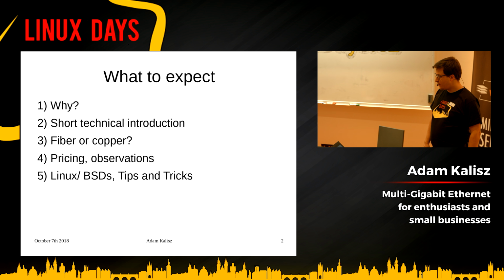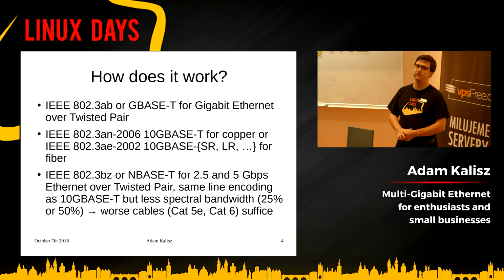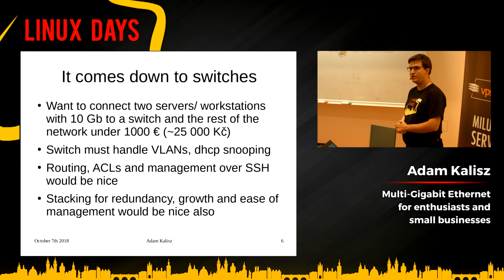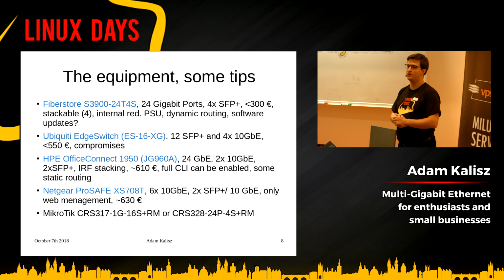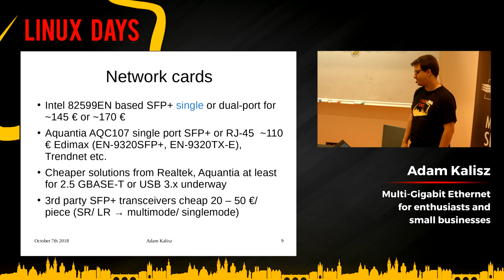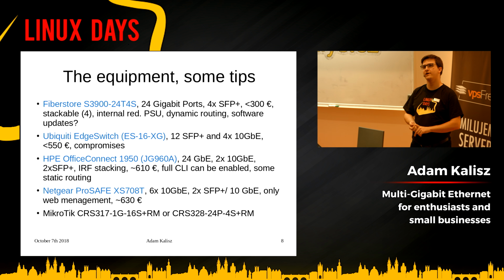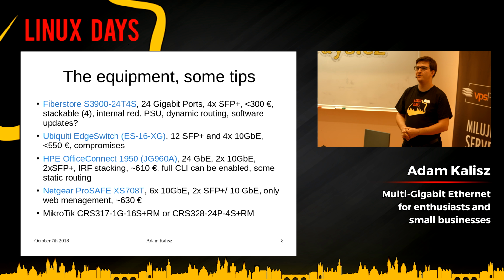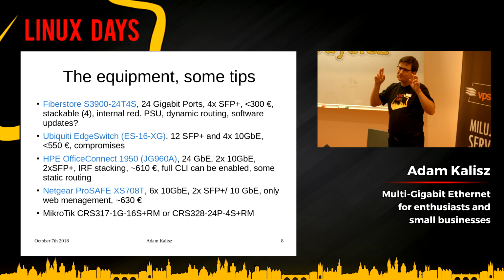LinuxDays 2018 - Multi-Gigabit Ethernet for enthusiasts and small businesses - Adam Kalisz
How to implement up to 10 Gigabit Ethernet on the budget for enthusiast and small business networks? This talk focuses more on networking hardware and some tips for advanced usage (like hidden full CLI access). The next theme is Aquantia NIC behaviour with GNU/ Linux and some general tips and tricks.